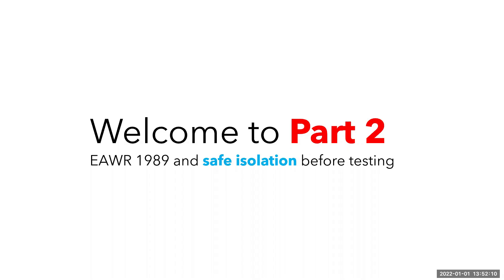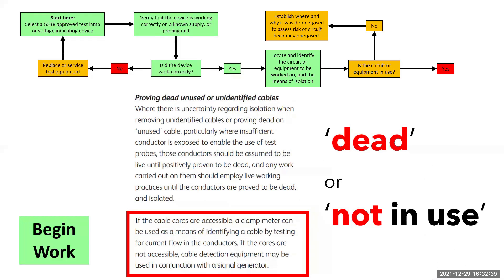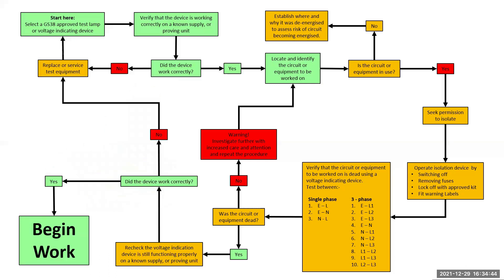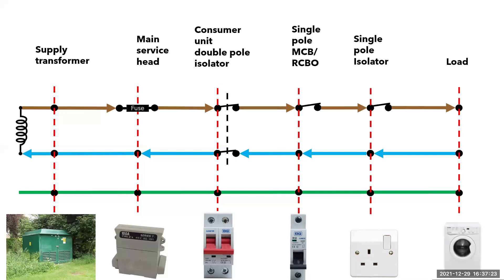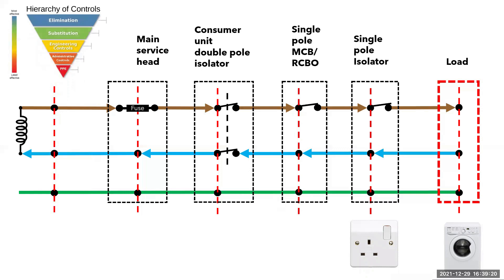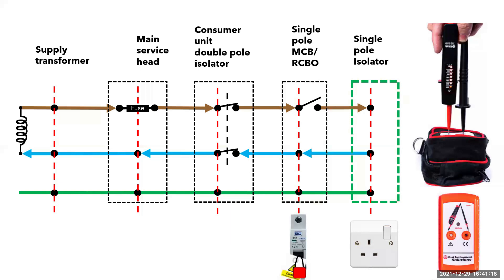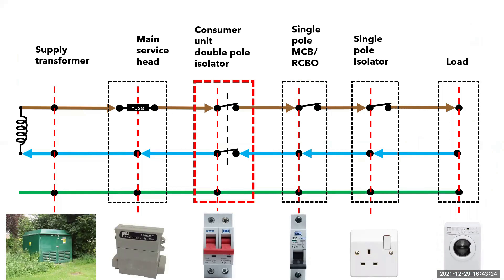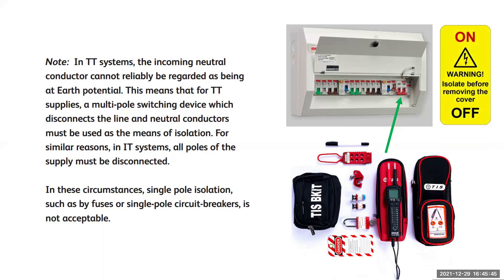1b. Safe isolation and EAWR 1988 Part 2 - Where and how to safely isolate. Helps AM2, CG 2391 etc.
This is Part 2 of this video and I will now talk you through where and how to isolate, by showing you with simplified pictures and diagrams, to give you the best chance at success.

Whether that is in your college and AM2 assessments, or in a real life environment.